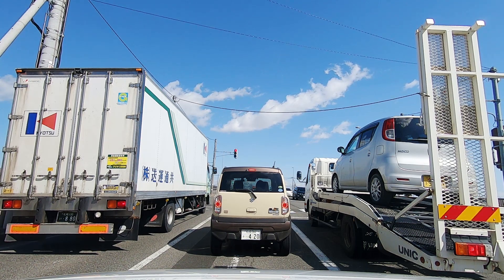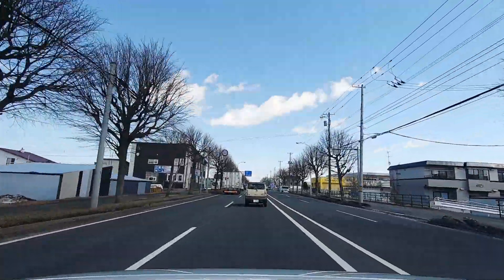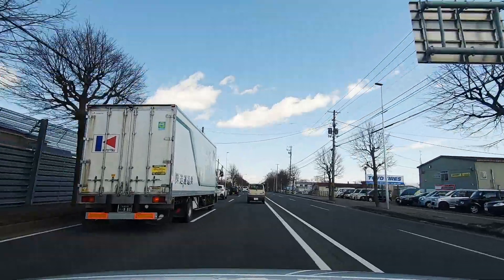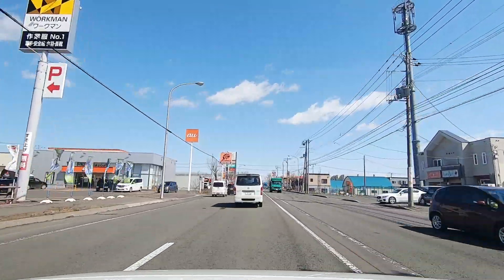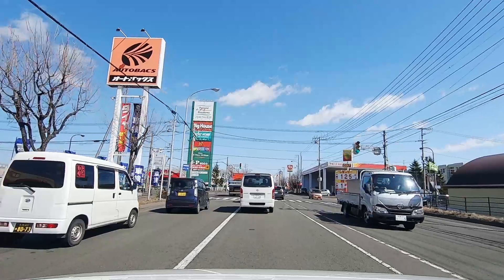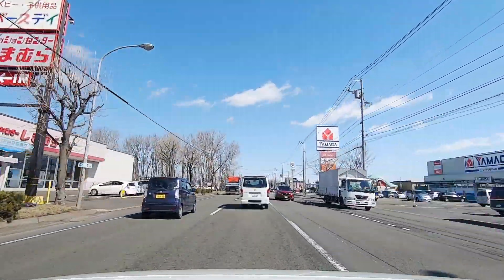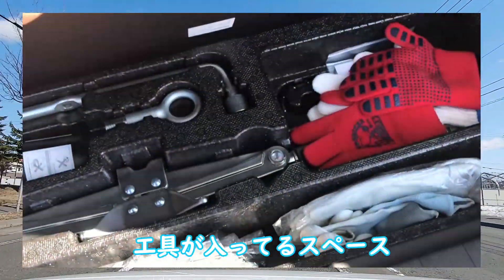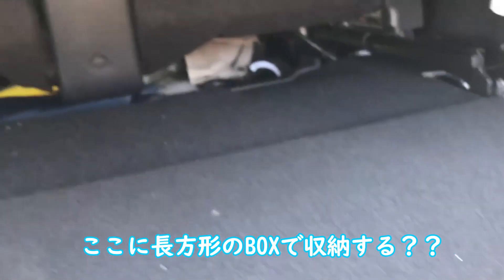N-WGN 今、不満に感じてる事 ＃117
もうすぐ、2019年型N-WGNに乗って1ヶ月になります。
いま、不満に感じてること２つを動画にしました。